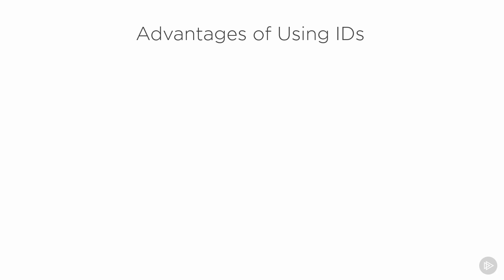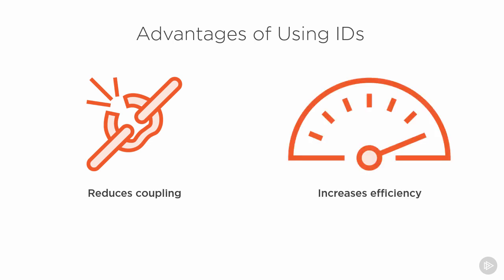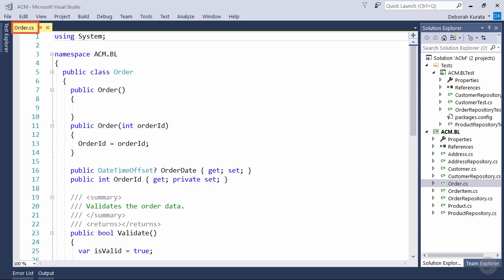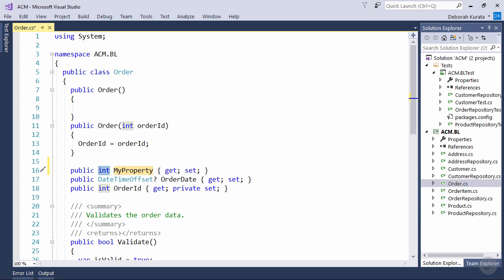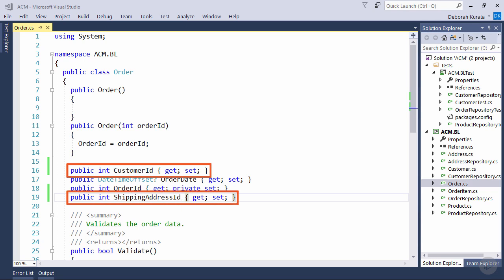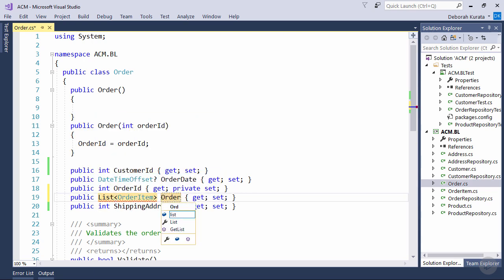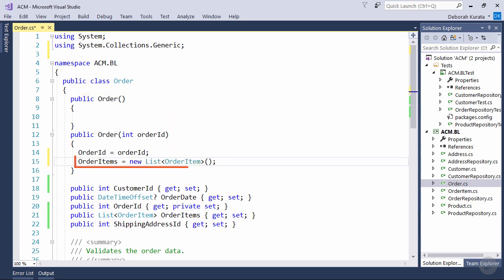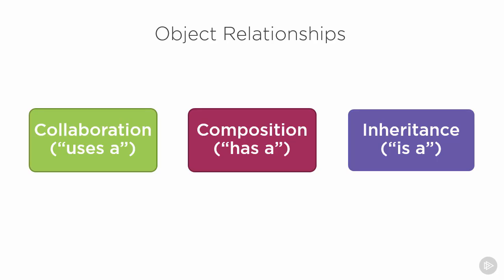09. Composition- Ids